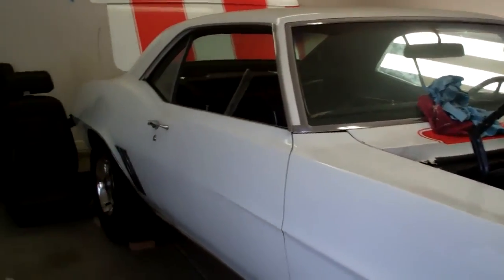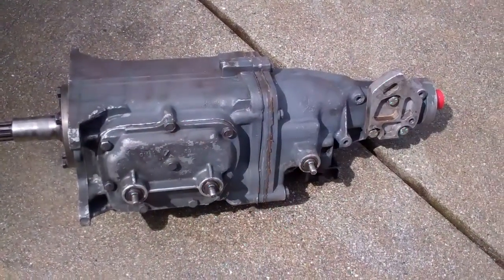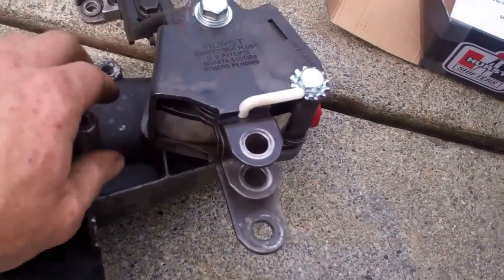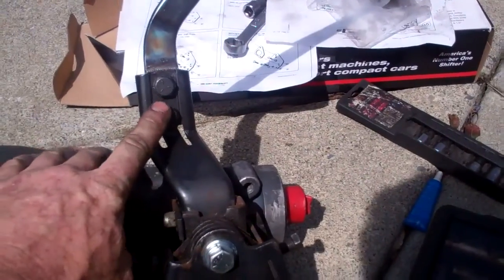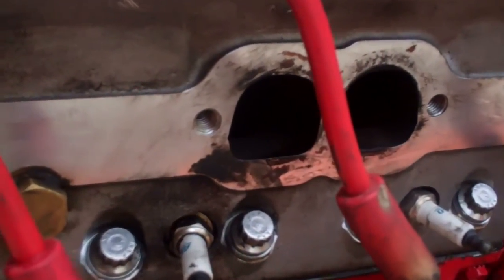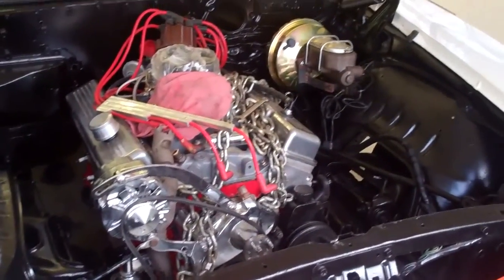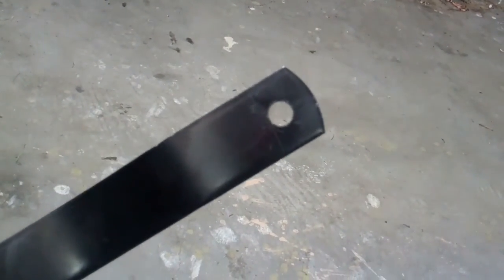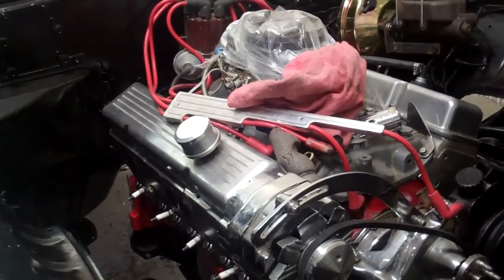1969 Camaro Project #2.mp4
In this video I put the engine back in.  I also put a Hurst shifter on a Muncie transmission.